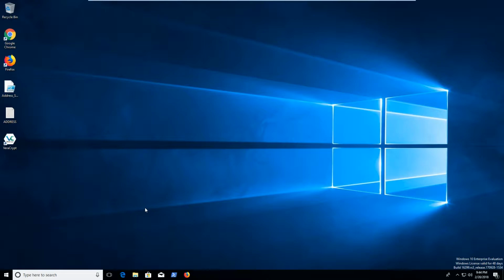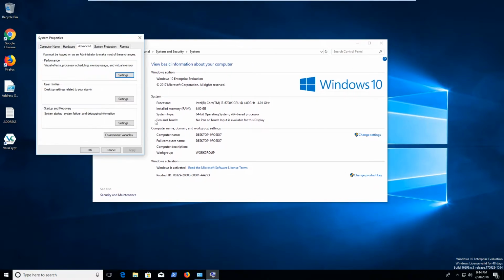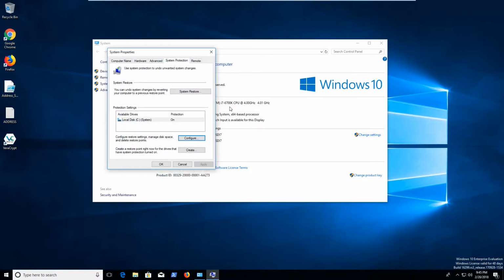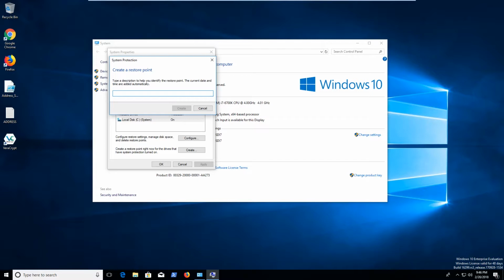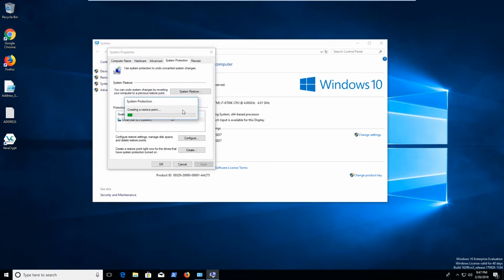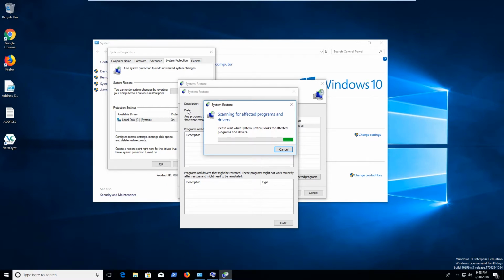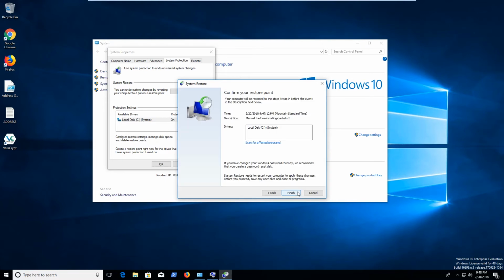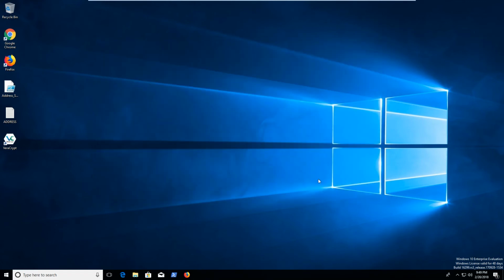Using Restore Points in Windows 10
Learn how and why you may want to use restore points in Windows.